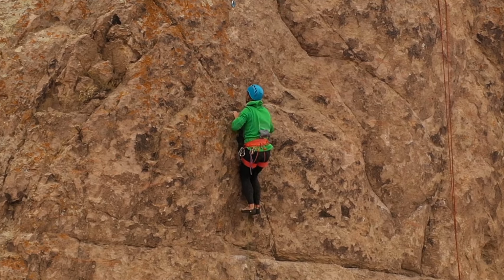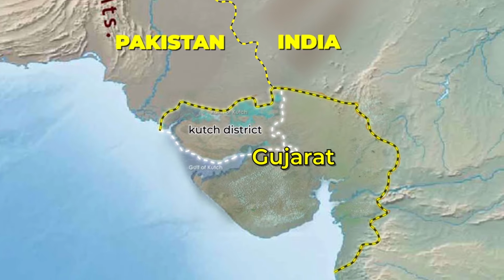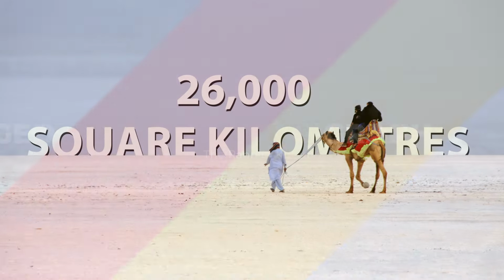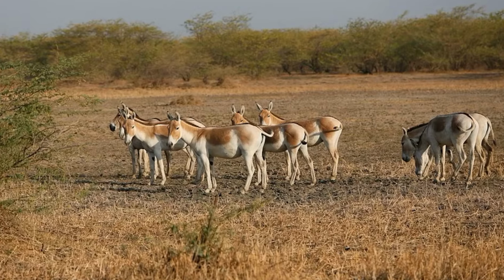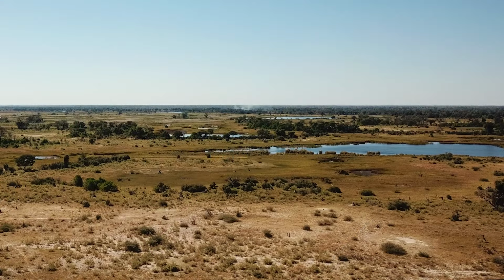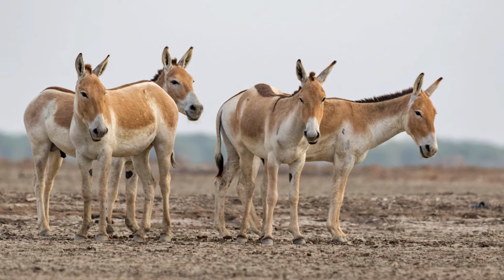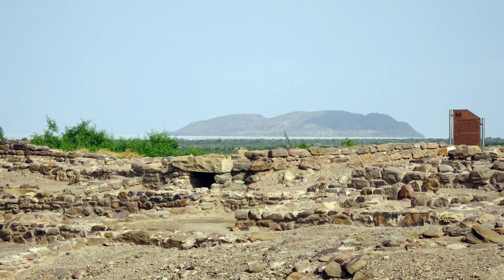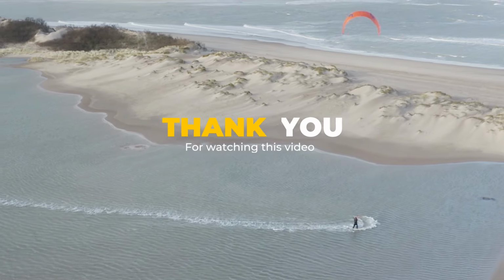Mysteries of the Great Rann of Kutch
Image Credits-
Tapan Sheth
Ganesh. R. Mandavkar
Gnanaskandan
Sushant Jadhav